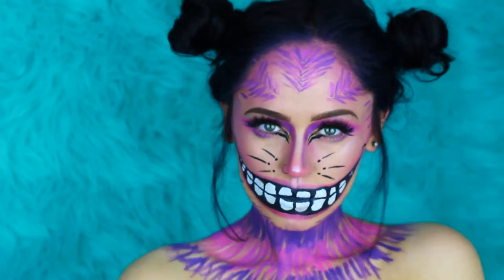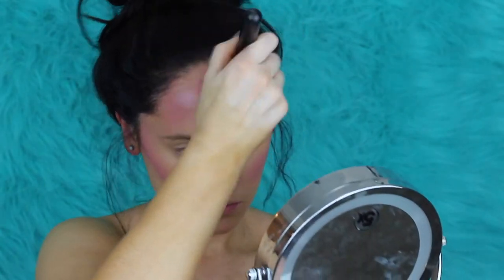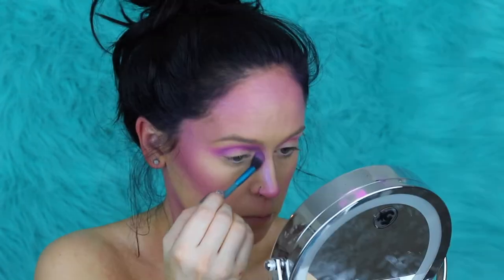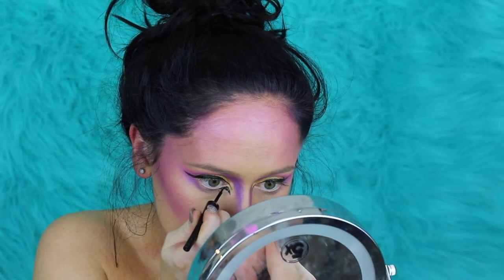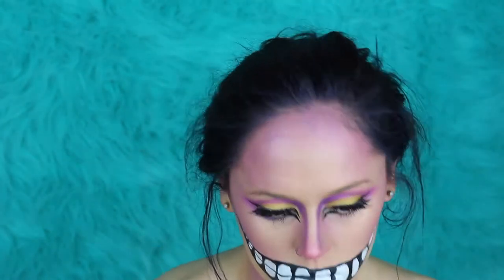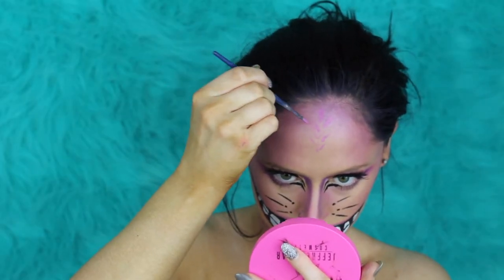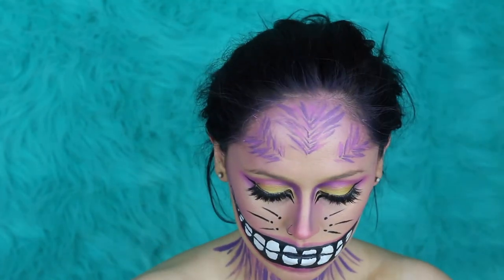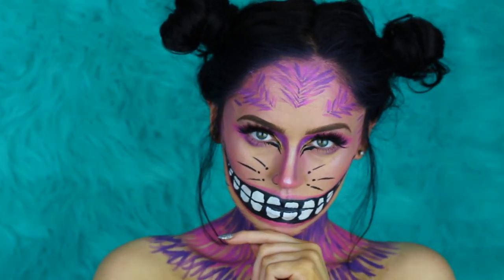Cheshire Cat Tutorial | 13 Looks of Glamoween | Slayederella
WERE ALL MAD HERE!
This is my version of the Cheshire Cat for the beloved Alice in Wonderland! Honestly, who doesn't love that book or movie?!?! Stay spooky!